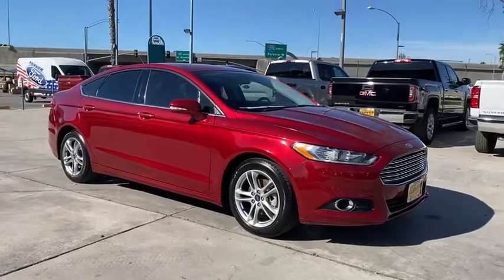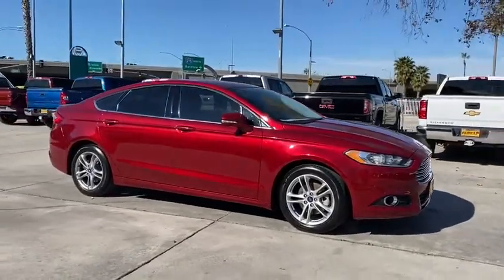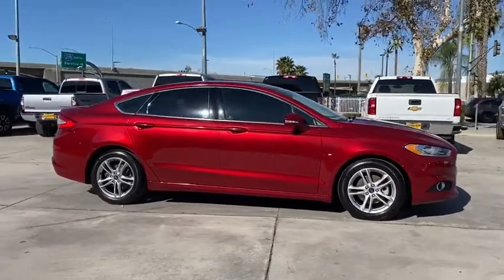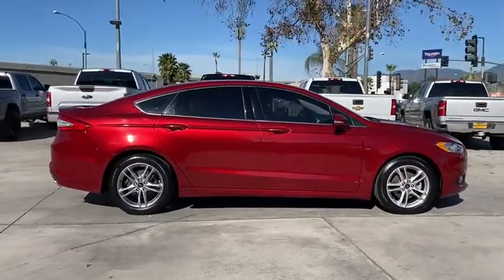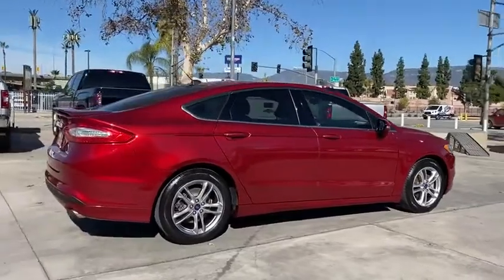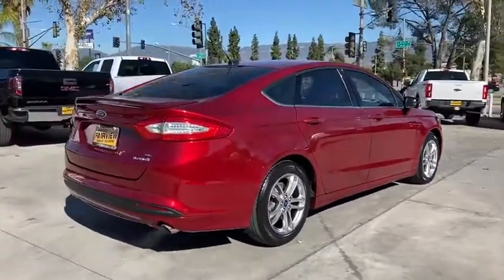2016 Ford Fusion Riverside, Fontana, Redlands, Rancho Cucamonga, Palm Springs, CA 0190677B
Ruby Red Metallic Tinted Clearcoat Used 2016 Ford Fusion available in Riverside, California at Fairview Ford. Servicing the Fontana, Redlands, Rancho Cucamonga, Palm Springs, CA area.
2016 Ford Fusion SE Hybrid - Stock#: 0190677B - VIN#: 3FA6P0LUXGR385507

Fairview Ford
292 North G St

Ruby Red Metallic Tinted Clearcoat 2016 Ford Fusion Hybrid SE FWD E-CVT Automatic I4 Hybrid I4 Hybrid.FAIRVIEW FORD...WE'RE RIGHT OFF THE 215 FWY, WE'RE ALWAYS RIGHT ON THE PRICE !!! Recent Arrival! 44/41 City/Highway MPGAwards:* 2016 KBB.com 10 Best Sedans Under $25,000 * 2016 KBB.com Brand Image AwardsA BETTER FORD EXPERIENCE WAITS FOR YOU AT FAIRVIEW FORD !!!Reviews:* Impressive fuel economy; advanced technology and safety features; quiet cabin; eye-catching styling. Source: Edmunds* Fuel-efficient turbocharged engines; sharp handling; composed ride; quiet cabin; advanced technology and safety features; eye-catching style; available all-wheel drive. Source: Edmunds